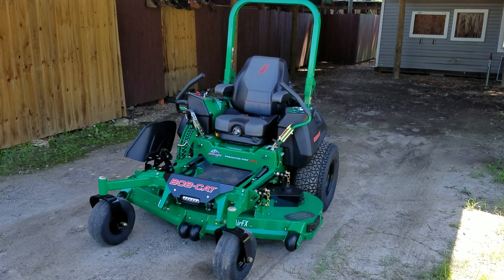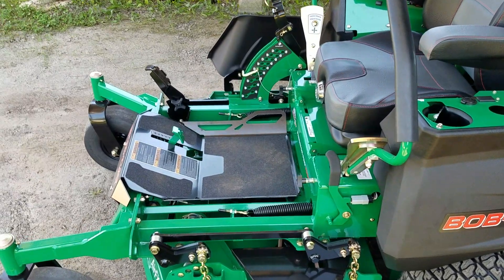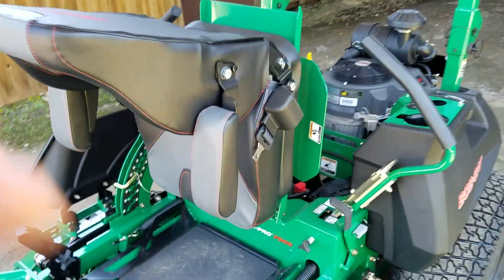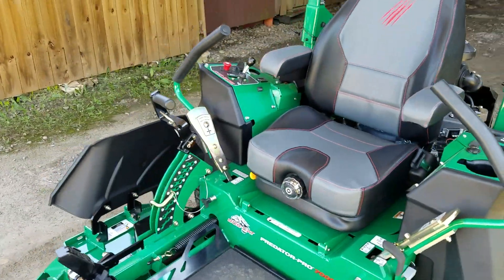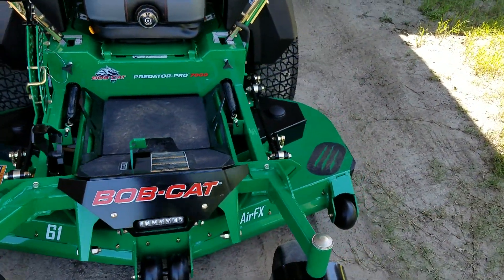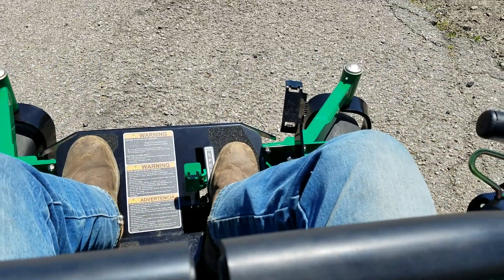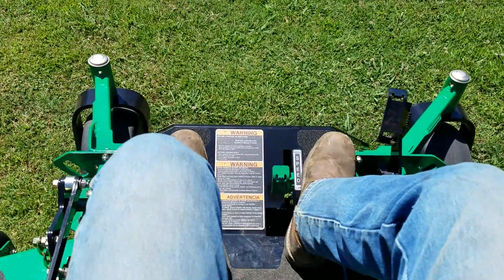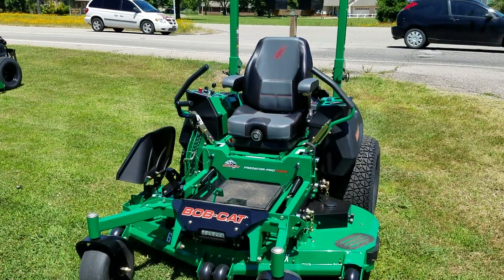2019 Bob-Cat Predator Pro 7000 19 MPH Top Spd.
Walk around of Bob-Cat's biggest, baddest and fastest ZTR in the industry. With a transport speed of 19 MPH and a 35 HP Kawasaki FX1000V.